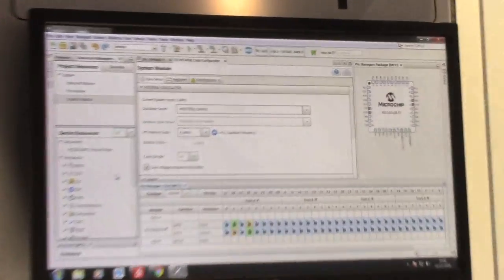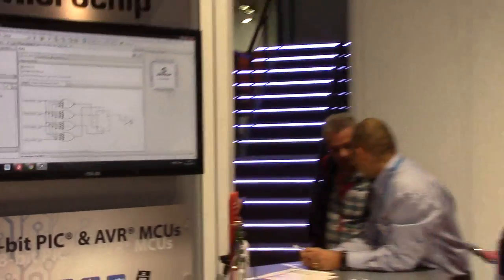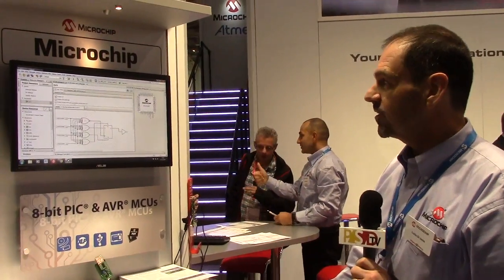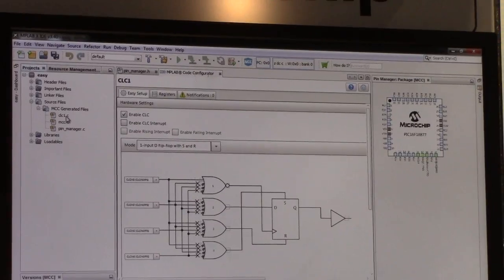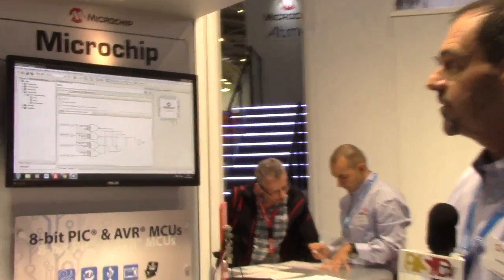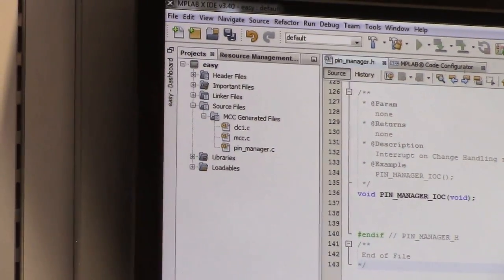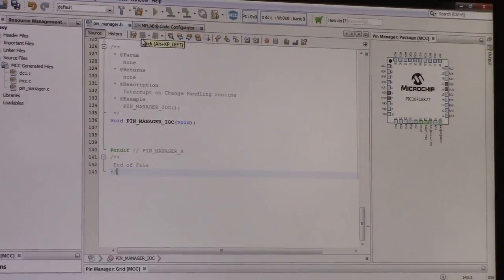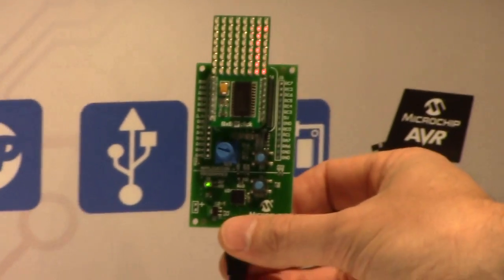PSDtv - Microchip explains their latest 8-bit development tools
In this episode of PSDtv, Microchip explains their latest 8-bit development tools, highlighting their MPLAB Code Configurator, a free, graphical programming environment that generates seamless, easy-to-understand C code to be inserted into your project. MPLAB Code Configurator supports 8-bit, 16-bit and 32-bit PIC microcontrollers. MCC is incorporated into both the down-loadable MPLAB X IDE and the cloud based MPLAB Xpress IDE.